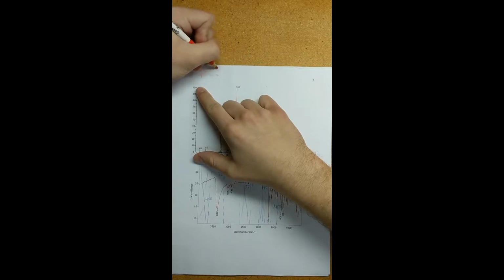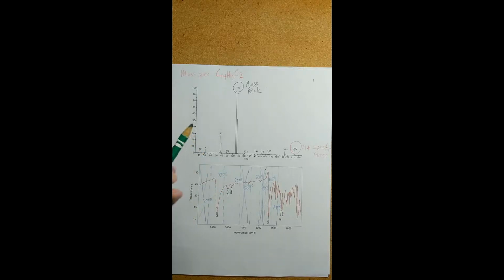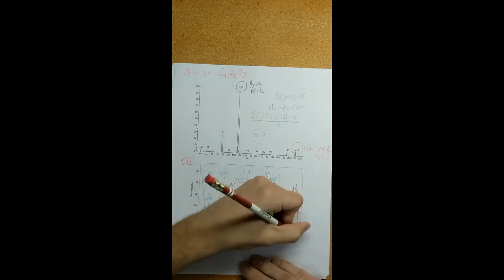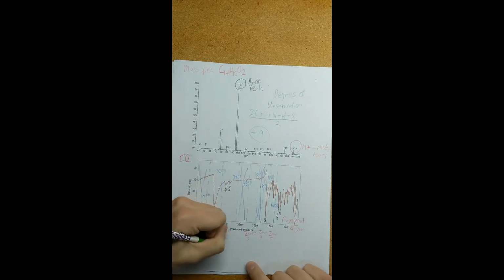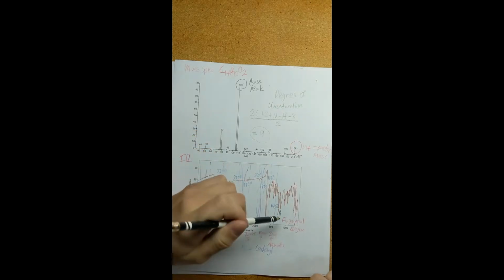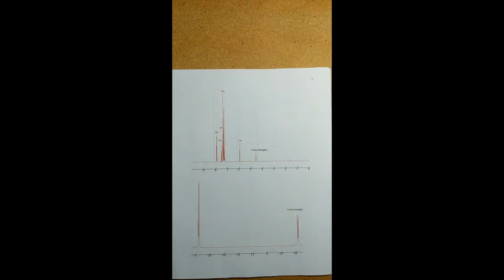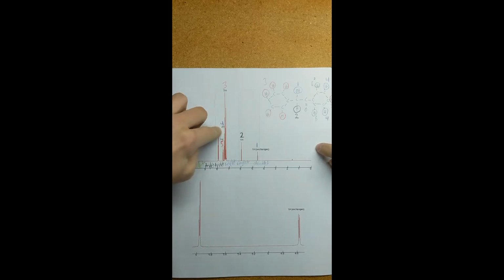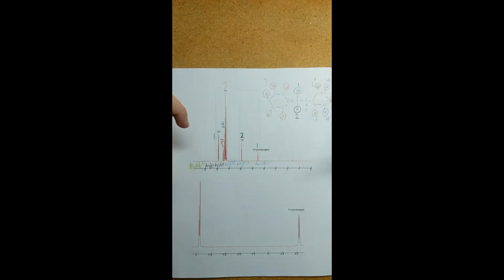Mass Spec, IR, H+CNMR Tyler Jones OCHEM Spring 2019